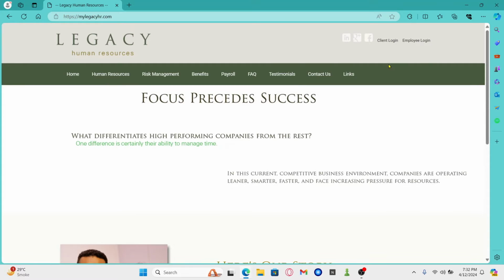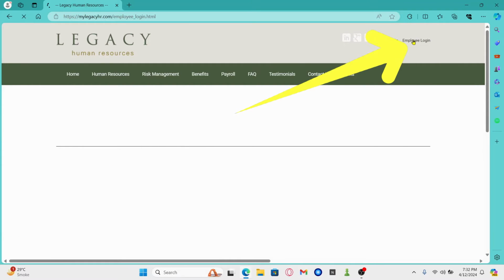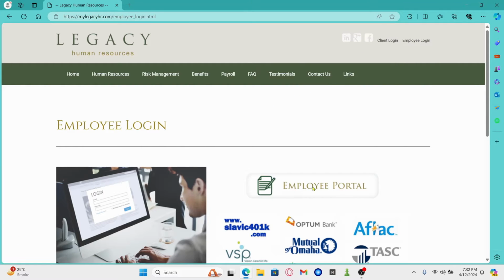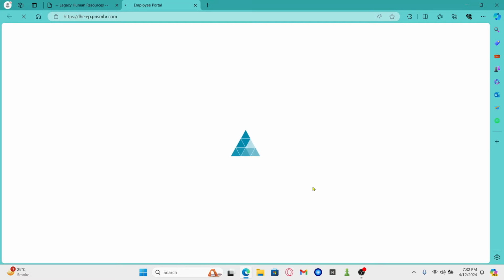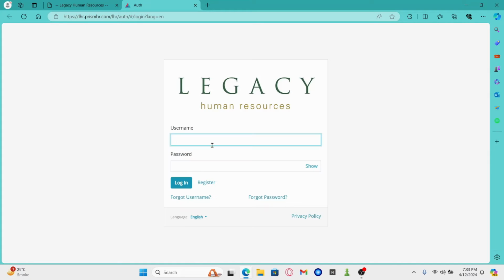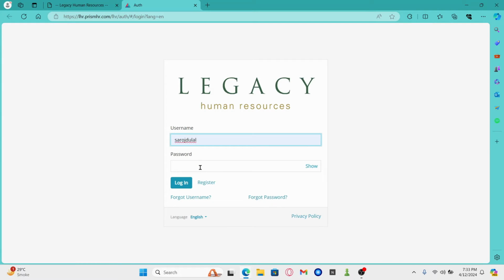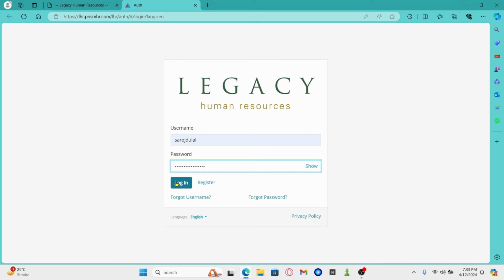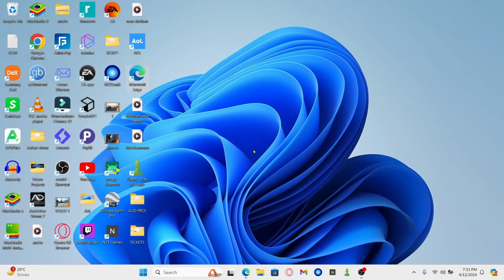How to Login to Your Legacy Hr Account? Sign in to Legacy Hr Account on PC 2024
Welcome to our comprehensive tutorial on accessing your Legacy HR account hassle-free! Whether you're a seasoned employee or a newcomer, navigating through the login process can sometimes be a bit tricky. But fret not! In this video, we've got you covered with simple, easy-to-follow steps that will have you logging in like a pro in no time.